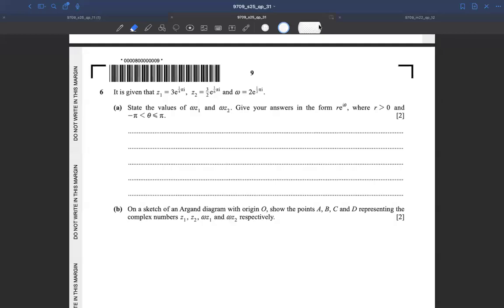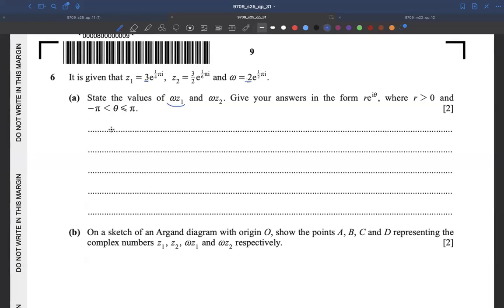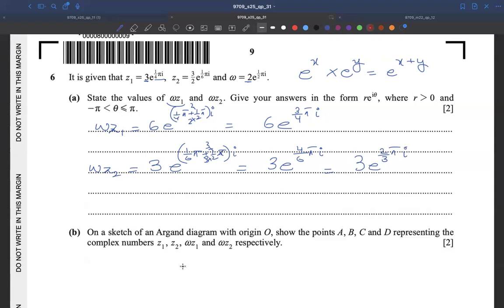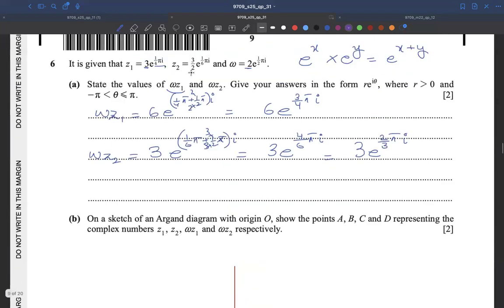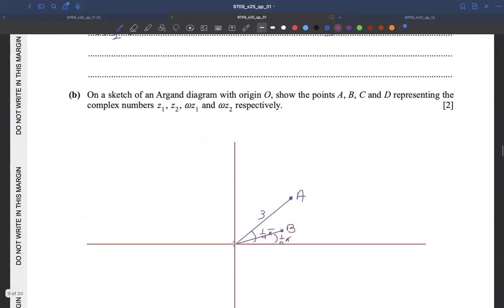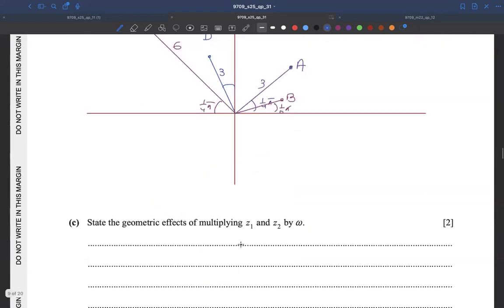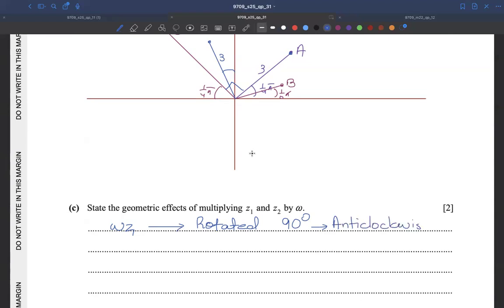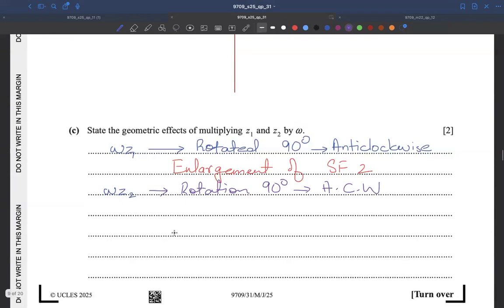A Level Maths P3(9709) – Complex Numbers | Past Paper Question | May/June 2025 P31 Q6